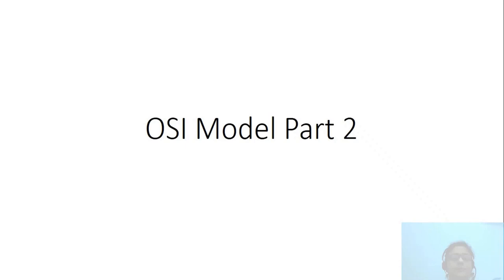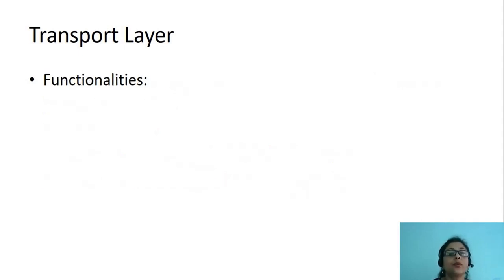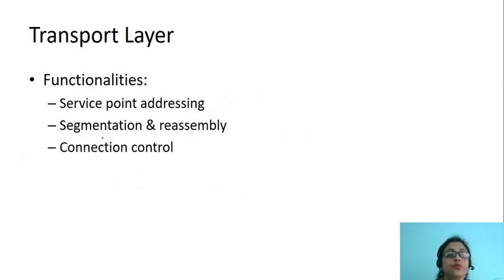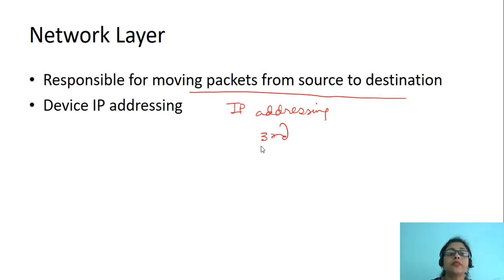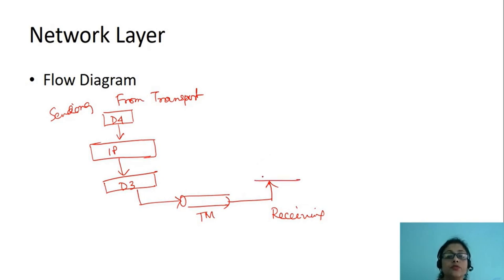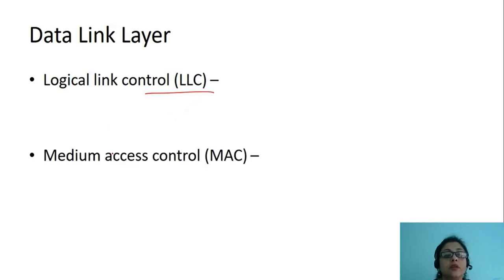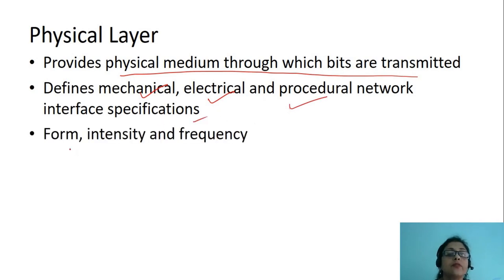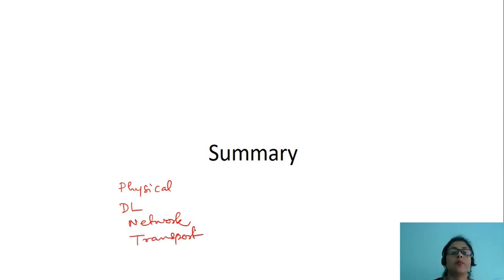17 Lec 2 4 OSI Model Part II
Here’s a description for **Lecture 2.4: OSI Model – Part II**, continuing from the previous lecture:

### Lecture 2.4: OSI Model – Part II

In this lecture, we continue our exploration of the **OSI Model** by examining the **lower four layers**—**Transport**, **Network**, **Data Link**, and **Physical**. These layers are responsible for the reliable transmission of data across networks, addressing issues such as routing, error detection, flow control, and hardware signaling. Through detailed examples and scenarios, students will learn how each layer contributes to end-to-end communication and how they interact with the upper layers introduced in Part I. This foundation is critical for understanding modern networking protocols and architectures.

Let me know if you’d like this tailored to a specific course or level (e.g., beginner, advanced).